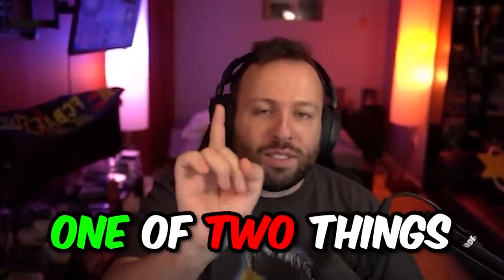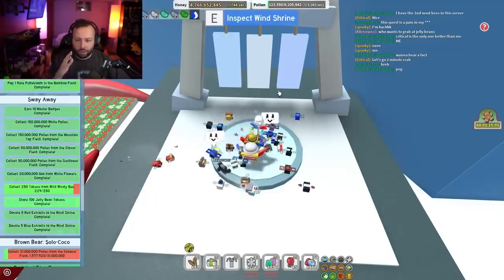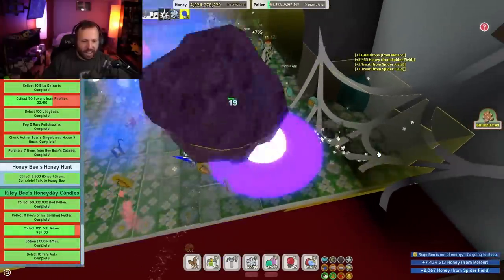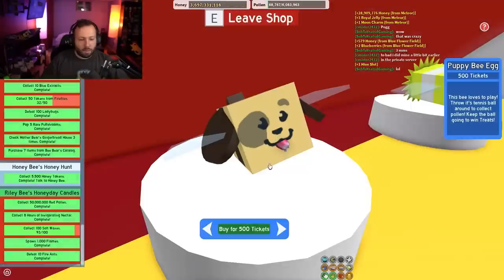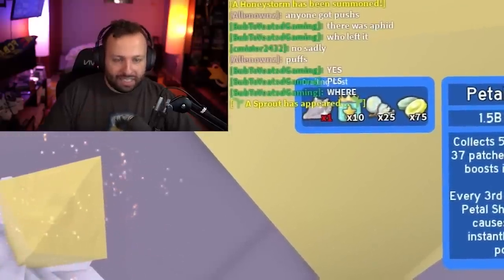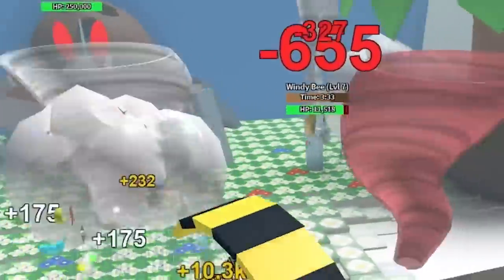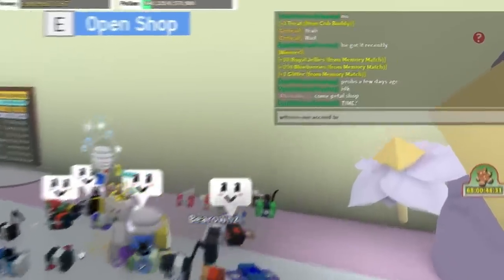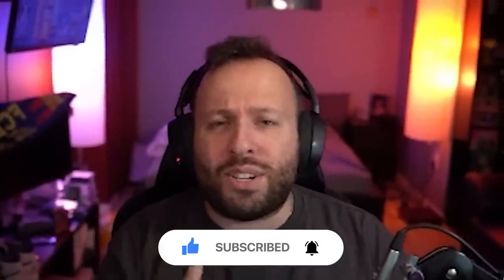I Finally Got The PETAL WAND In Bee Swarm Simulator!